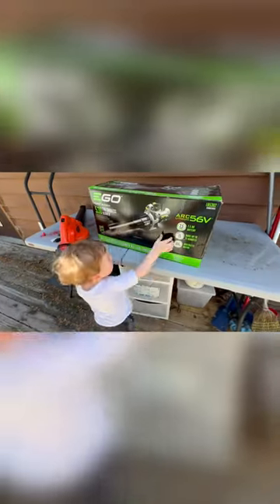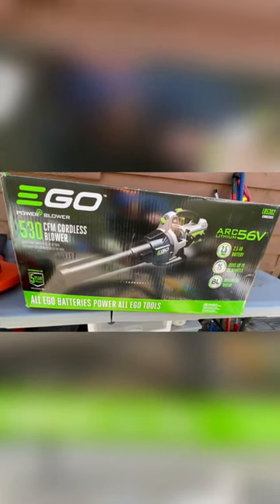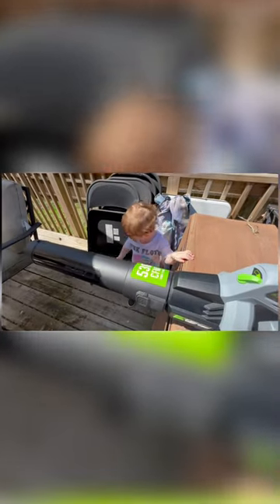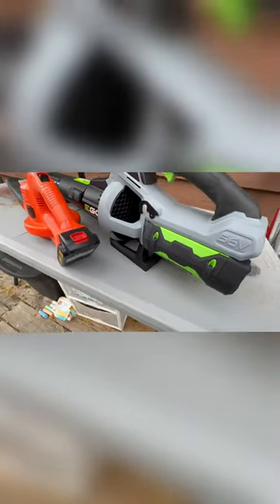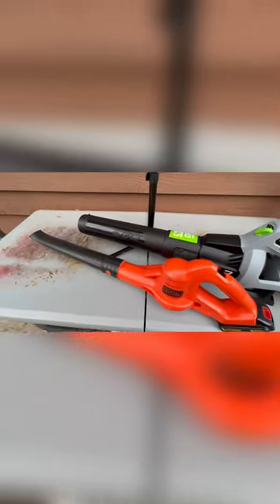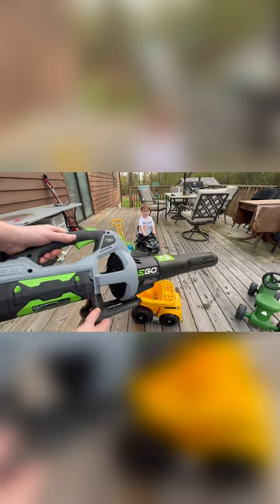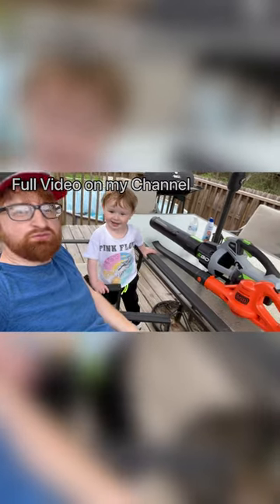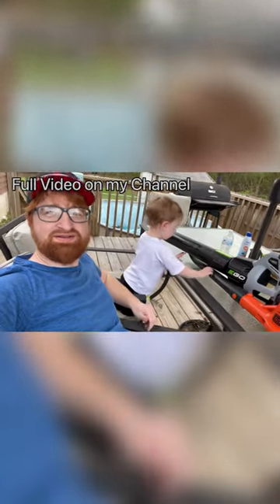EGO V.S. Black + Decker